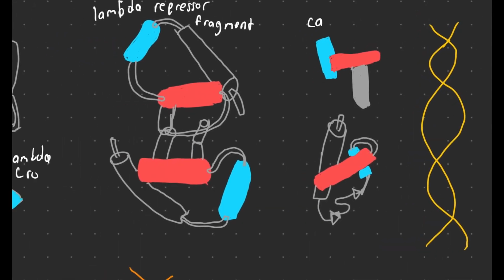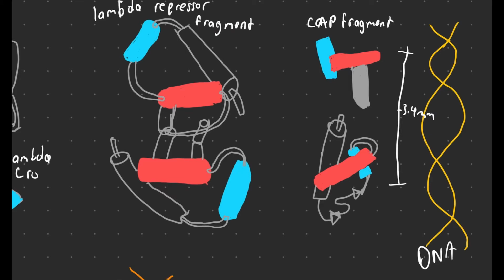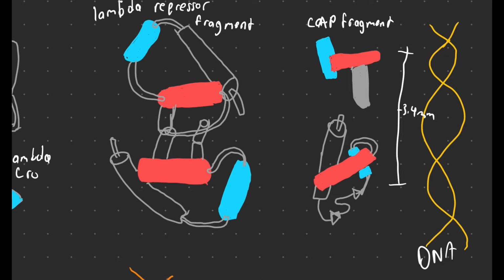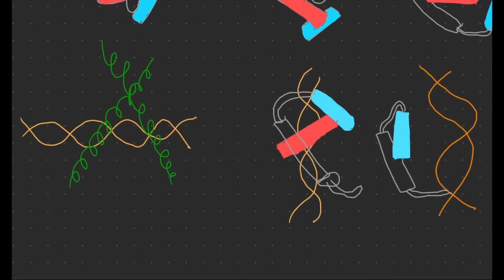Structural motifs of transcription regulators